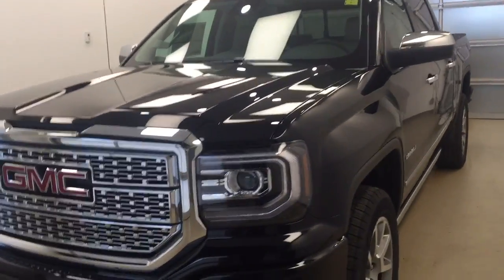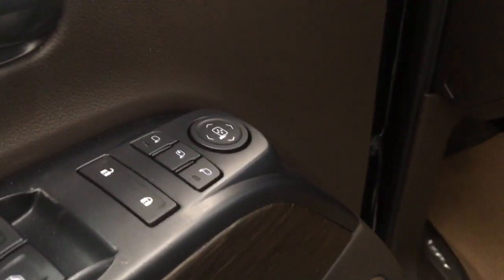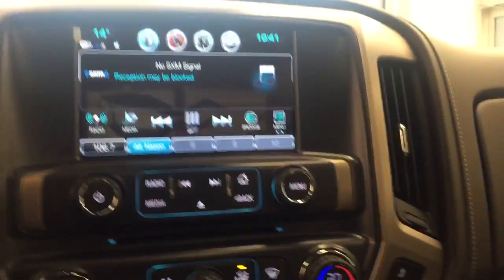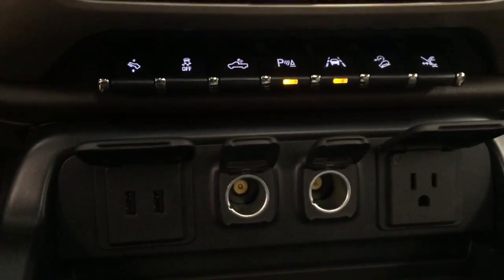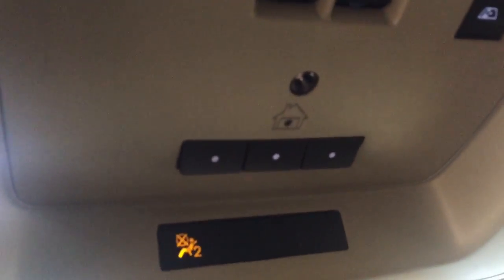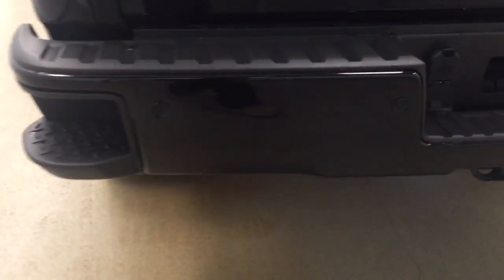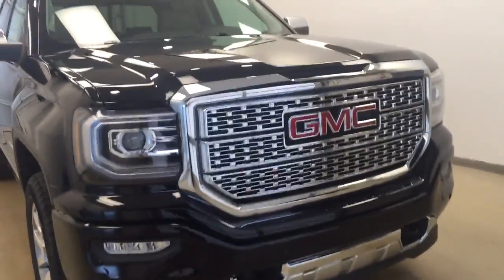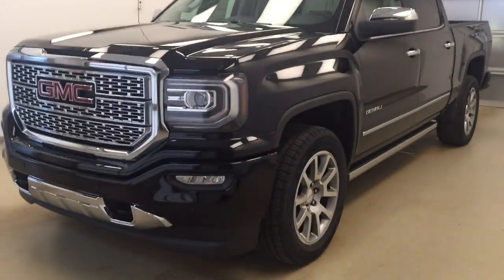2017 GMC Sierra 1500 4WD Crew Cab 153.0" Denali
This is a 2017 GMC Sierra 1500 4WD Crew Cab 153.0&quot; Denali with 8-Speed A/T transmission Black[GBA,Onyx Black] color and Cocoa/Dark Sand interior color.  This video is recorded and uploaded by cDemo Mobile Inspector